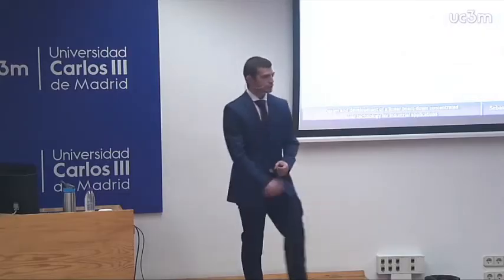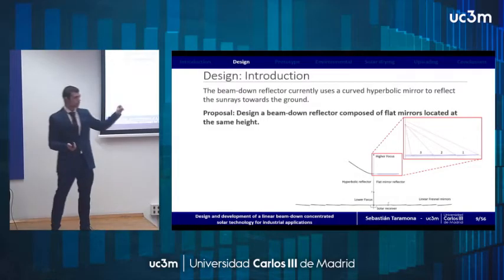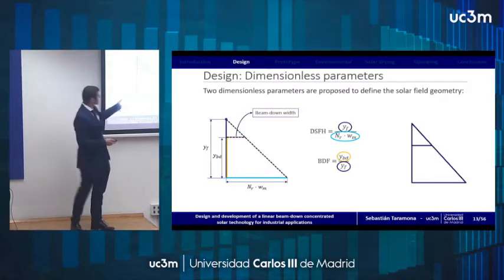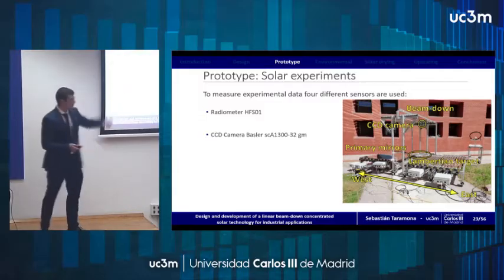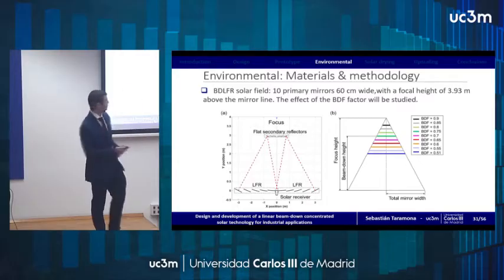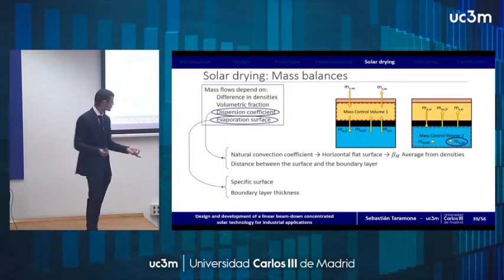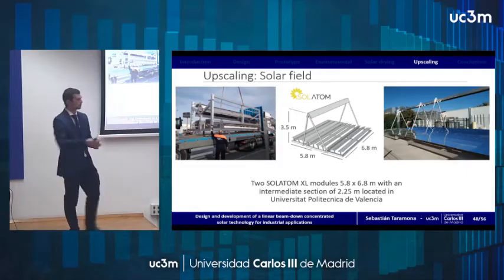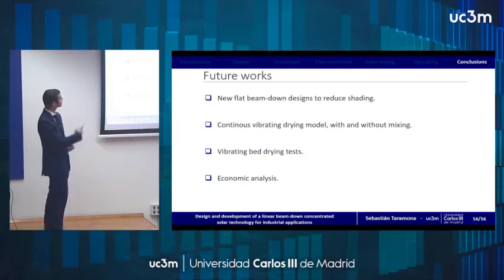PhD Lecture: Linear beam-down concentrated solar technology for industrial applications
Presentation and defense session of the PhD titled "Design and development of a linear beam-down concentrated solar technology for industrial applications", presented by Sebastián Taramona Fernández